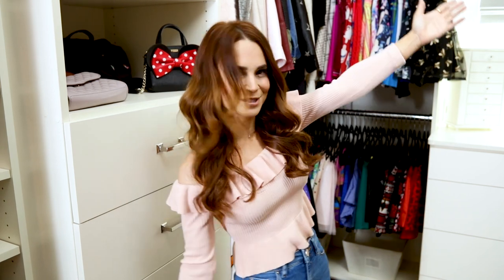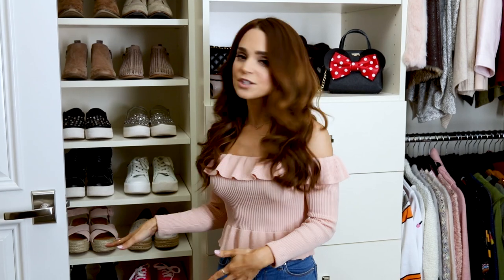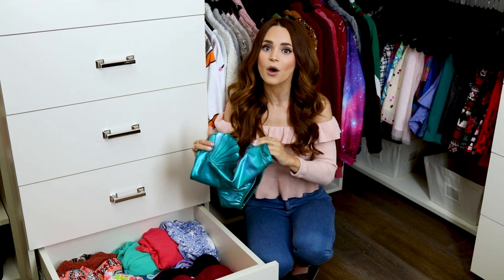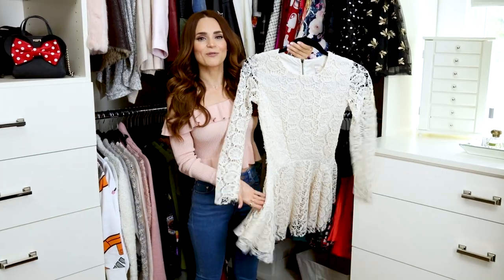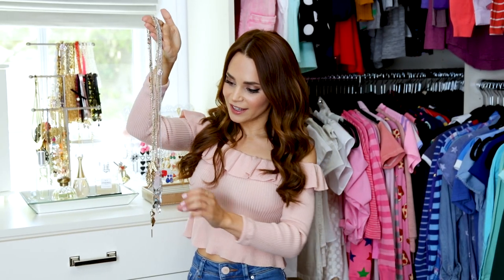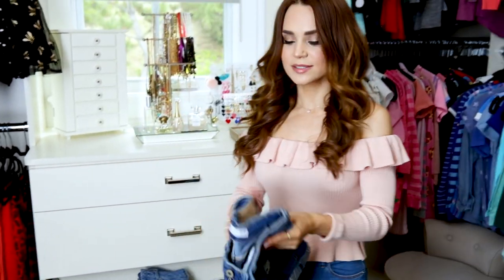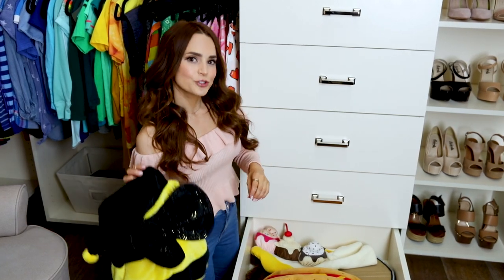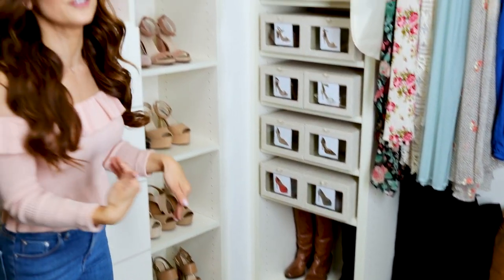MY CLOSET TOUR!! | Rosanna Pansino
It's here! The official Rosanna Pansino closet tour. I hope you guys enjoy ❤️

xoxo Ro